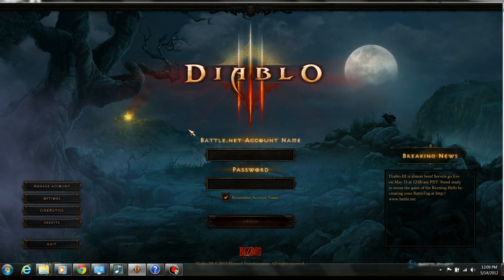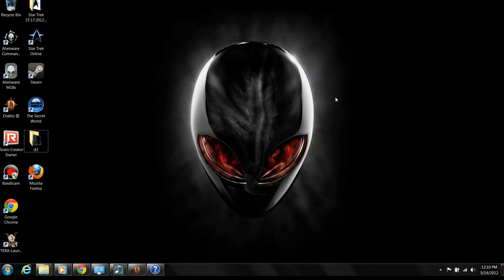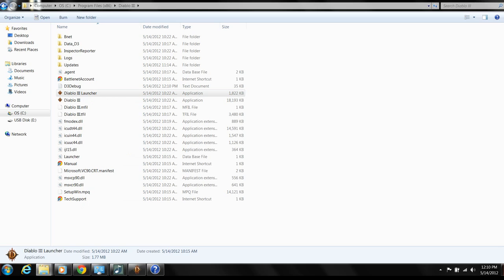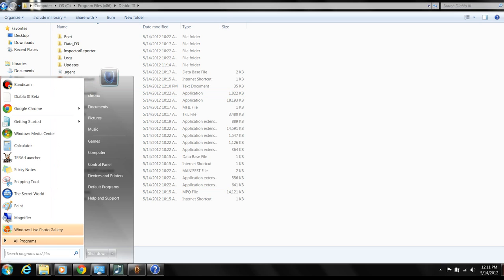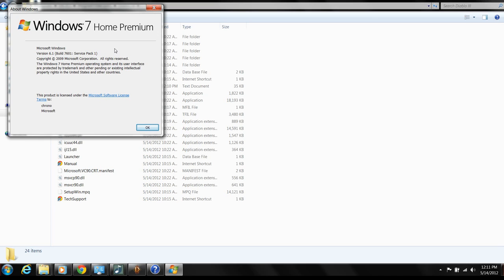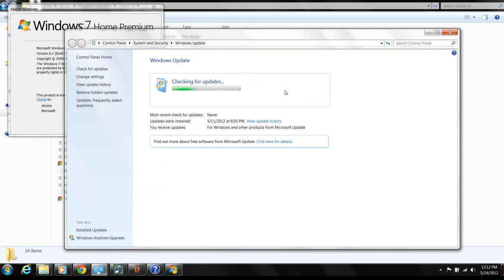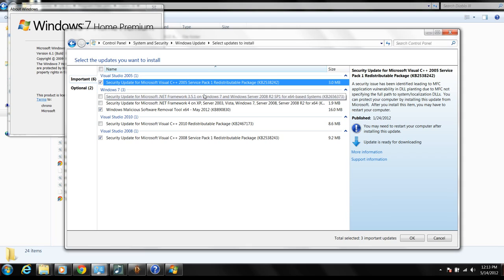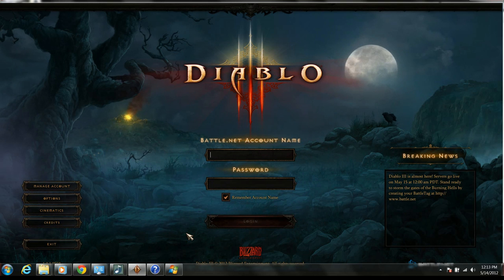Diablo 3 requires a newer operating system to run (Troubleshooting Guide)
Solution to the error message that Diablo III is below minimum specifications and requires a newer operating system to run.

If you need more help with Diablo 3, feel free to go to our forums: